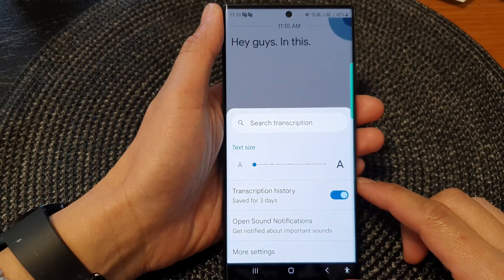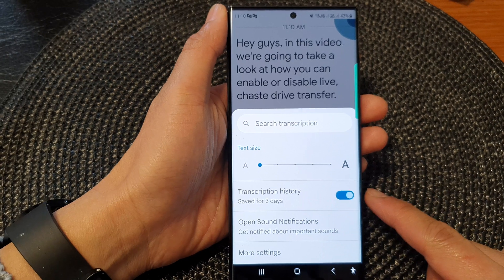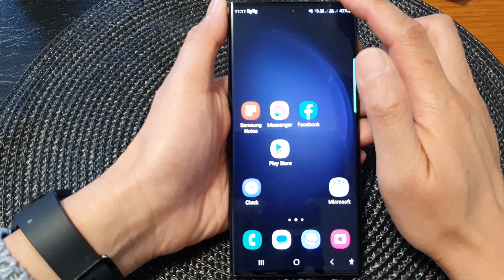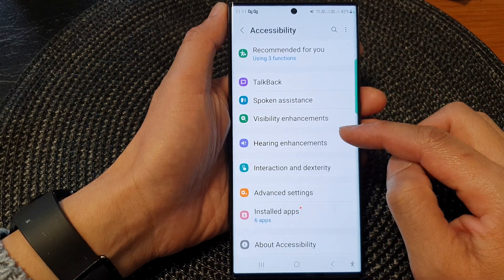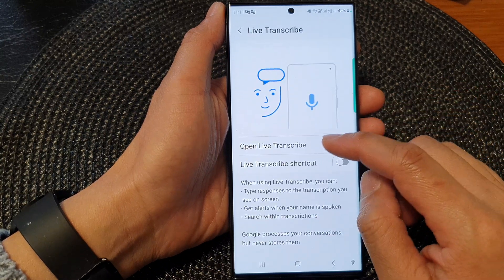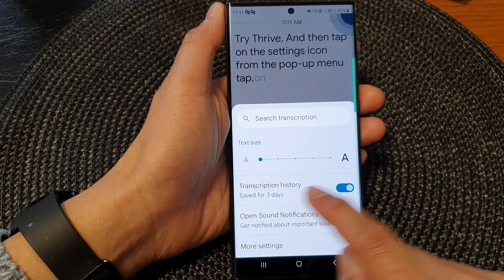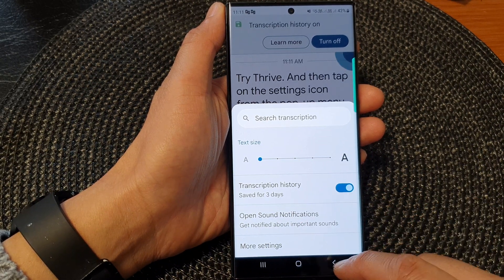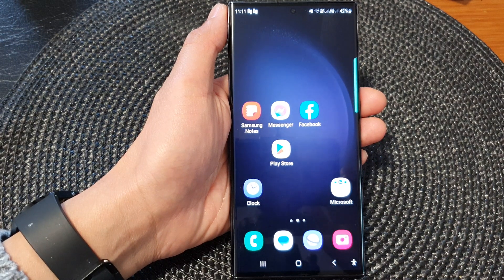Galaxy S23's: How to Enable/Disable Live Transcribe Transcription History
Learn how you can enable or disable Live Transcribe Transcription history on the Samsung Galaxy S23/S23+/Ultra.

 Live Transcribe is a remarkable accessibility feature that transforms spoken words into on-screen text in real-time, empowering individuals with hearing impairments or anyone seeking enhanced communication.

Imagine having a powerful tool that instantly converts spoken conversations, lectures, or meetings into readable text, right on your smartphone's screen!

In this video, we'll demonstrate how to access and customize the Transcription History feature. When enabled, Transcription History retains a log of past transcriptions, making it convenient to revisit previous conversations and review important information. On the other hand, if you prefer a clean slate, disabling the Transcription History feature ensures your privacy and keeps your Live Transcribe experience clutter-free.

The benefits of Live Transcribe and its Transcription History feature are immense. By enabling this accessibility tool, you gain an incredible level of independence and inclusivity. Stay engaged in conversations without missing a beat, catch up on important dialogue, and communicate seamlessly.

Join us as we unlock the potential of Live Transcribe on your Galaxy S23. Don't miss out on the convenience and benefits this feature offers. Empower yourself with real-time transcription capabilities and experience the transformative power of Live Transcribe!